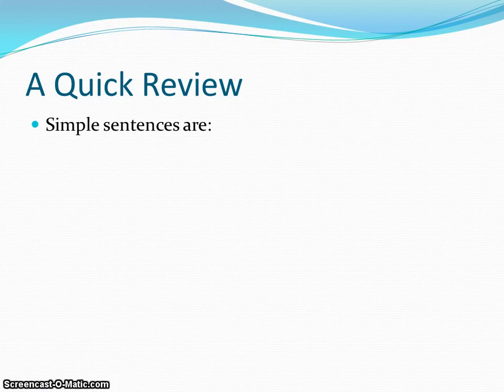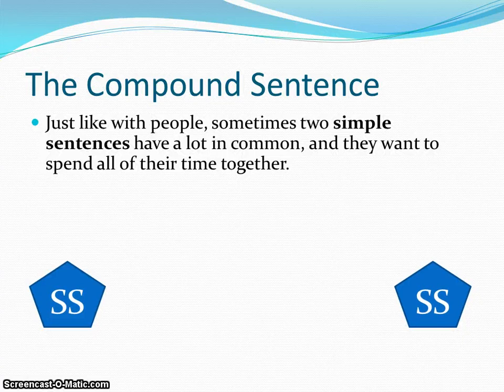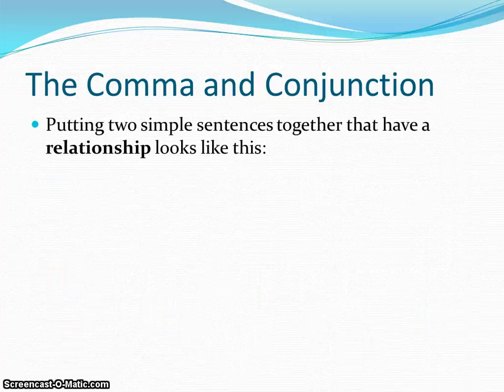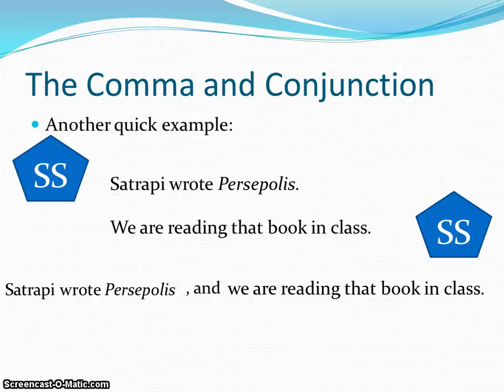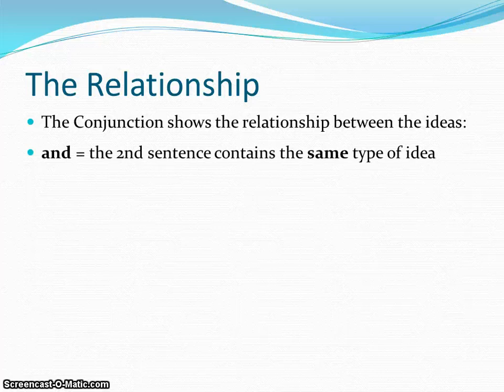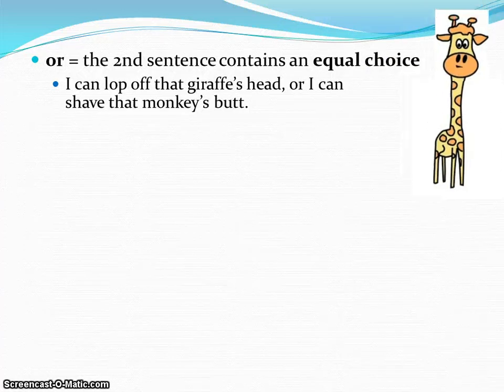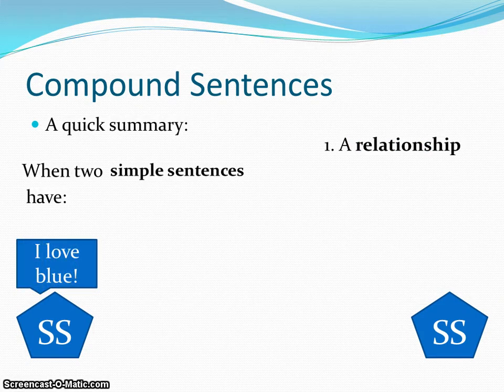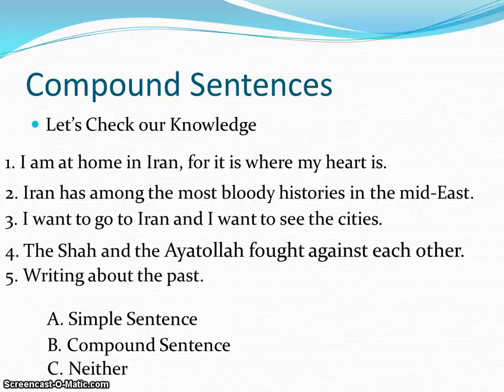Compound Sentence: Comma and Coordinating Conjunction